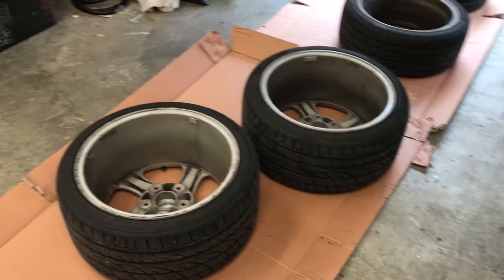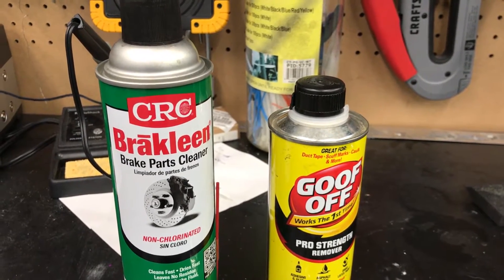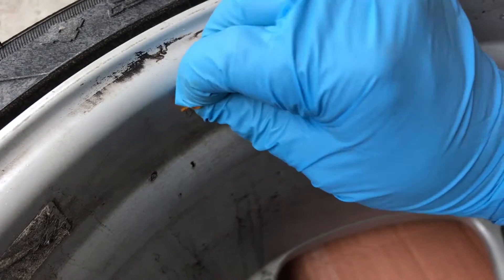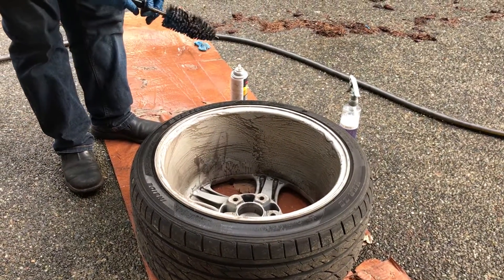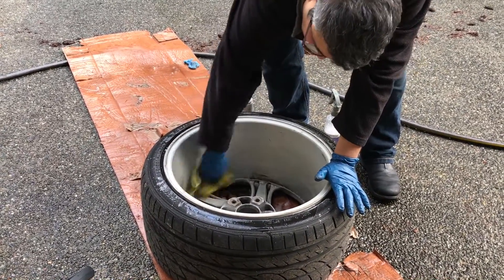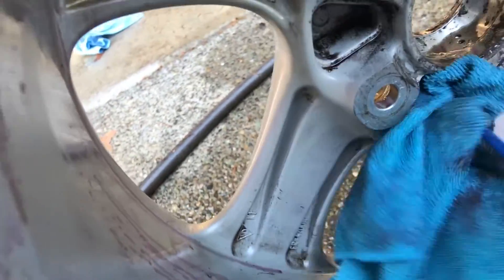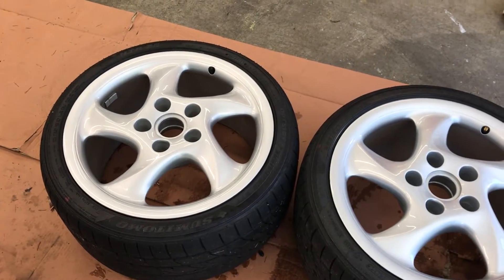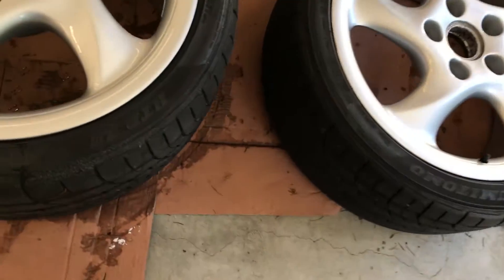Really Thorough Wheel Cleaning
Think your wheels are clean? Think again. To get them really clean you need to remove them. In this video:
* What works best for removing stubborn wheel weight adhesive?
* How to get rid of deeply ingrained dirt and brake dust.
* Surface prep, compounding, polishing and waxing.
* Hydrophobic sealant.
* Ultrasonic lug bolt cleaning.

Products used for wheel cleaning:
* Adhesive removers:
  Generic brake cleaner

Additional products used for lug bolts:
* Ultrasonic bath: